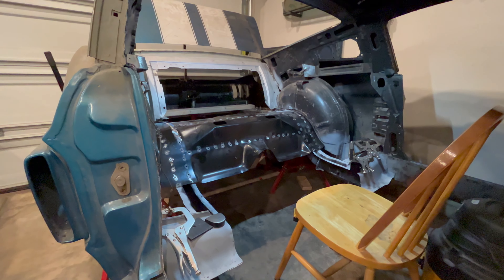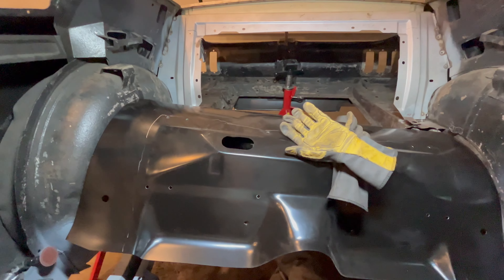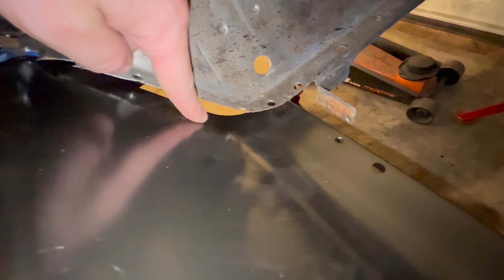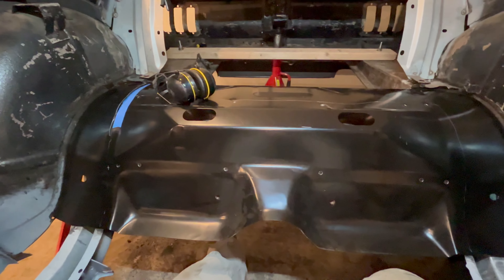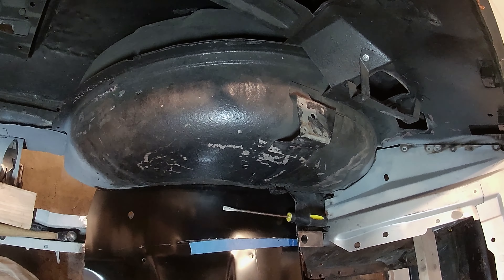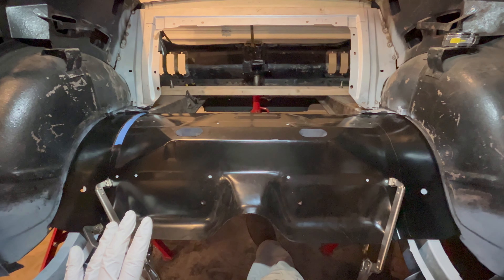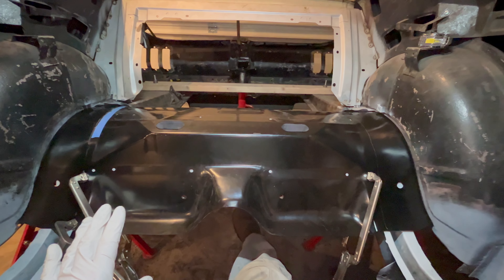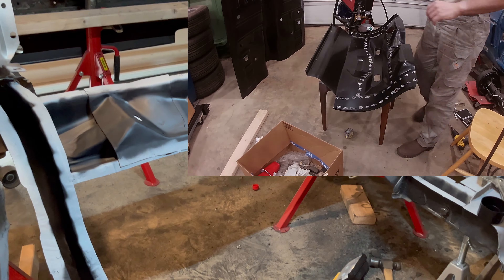Can I Get This Transition Pan to Fit? - 67 Mustang Part 32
Out with the old, in with the new! Getting the rear frame rails and surrounding area prepped to receive the new transition pan from CJ Pony Parts. This includes metal repair, bending the wheel housing into shape, and prepping the new pan and areas to be welded in with weld-through primer and normal primer.

This is in a 1967 Fastback Mustang, but it should be very similar for a coupe or convertible - or other first generation Mustangs.